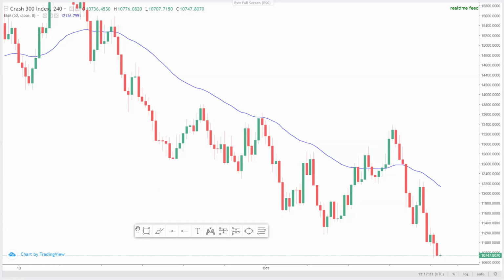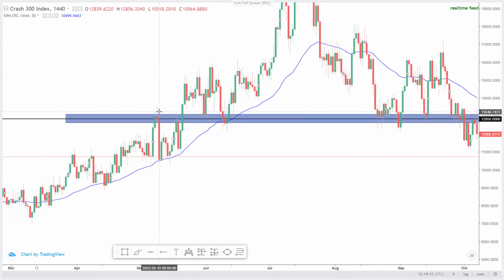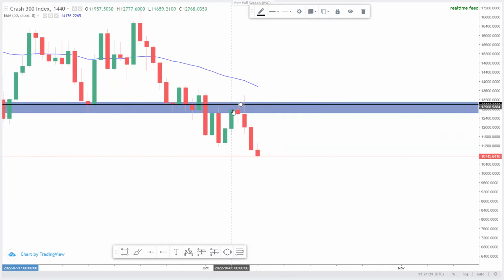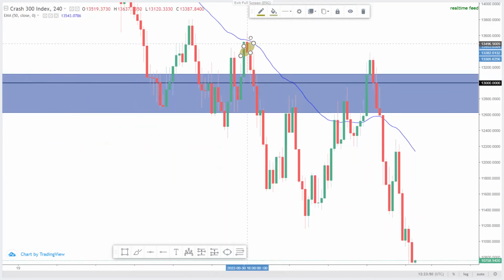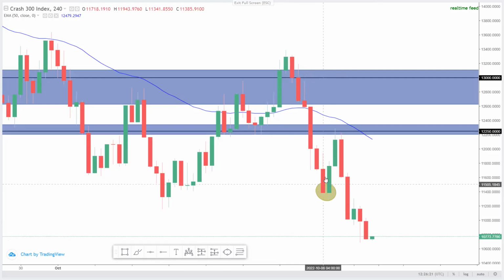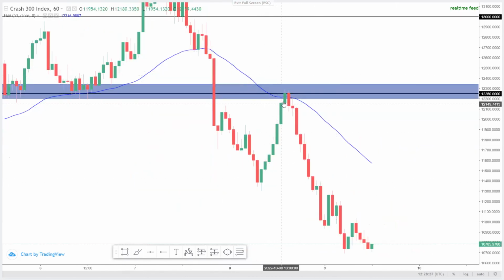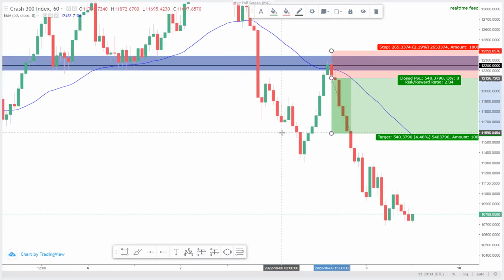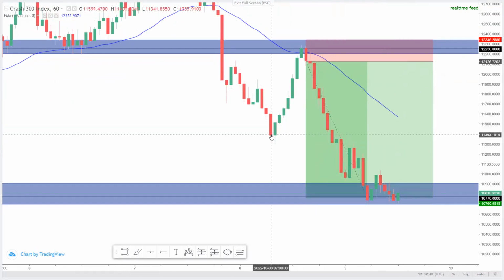HOW TO TRADE SYNTHETIC INDICES USING KEY LEVELS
Key Levels are basically Areas of Supply and demand (Support and  Resistance)
For Better understanding I choose to call these levels key levels and not just Support or Resistance because they are levels that act interchangeably as support and resistance based on the repeated times price has tested the levels and broken through again to find multiple reactions off of the level.

I do hope this  trade break down on crash300index  I took yesterday gives you an insight as to how to use key levels to your advantage.